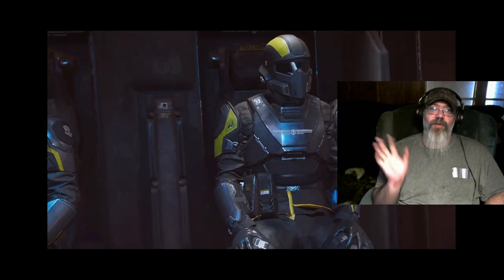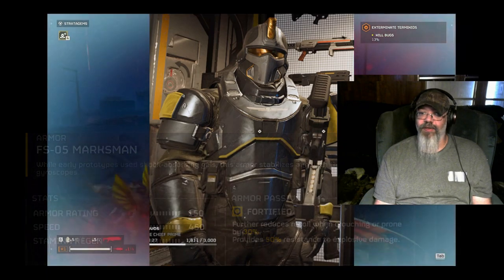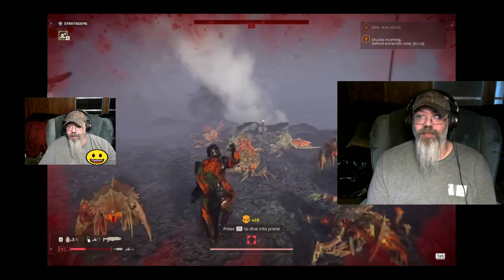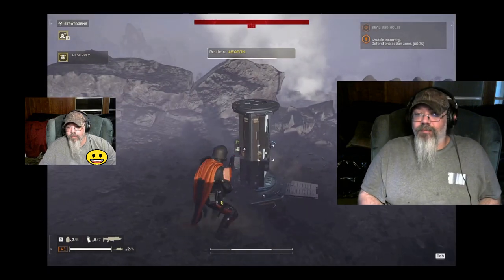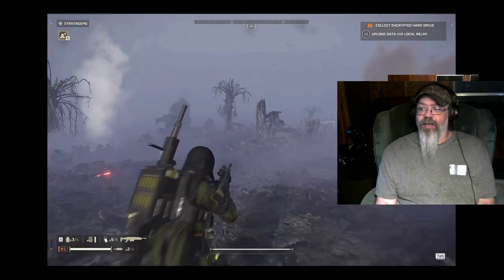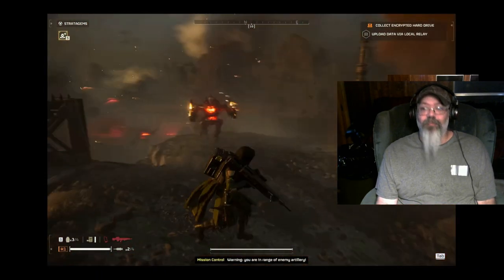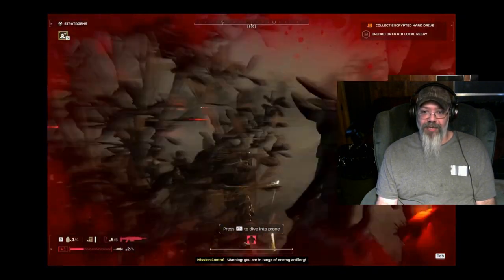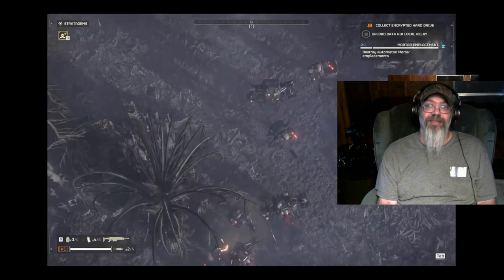My 100 Hour Review Of Helldivers 2 in 6 Minutes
1st time at a review vid hope u'all like it